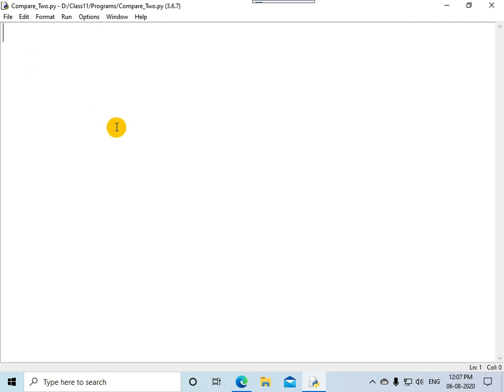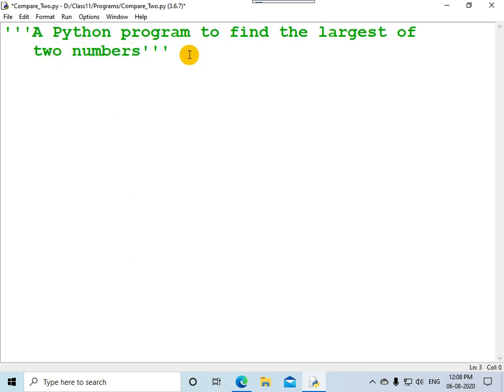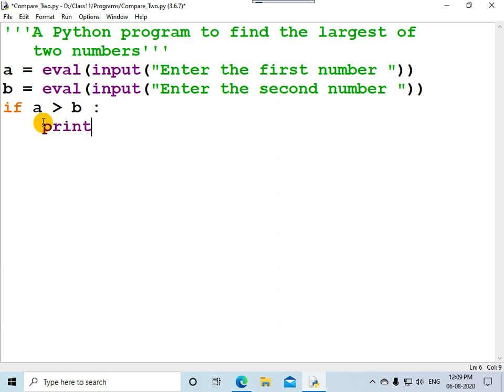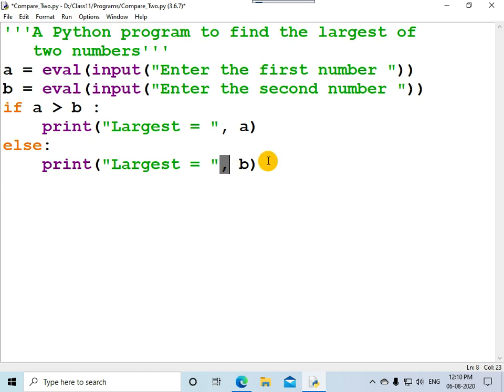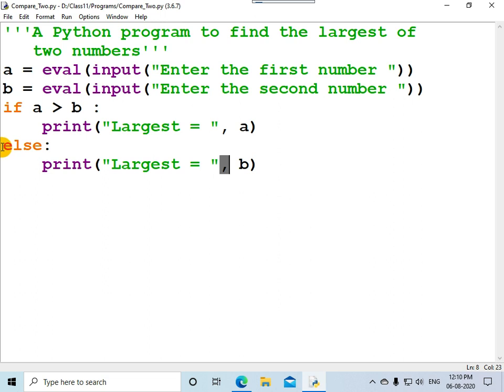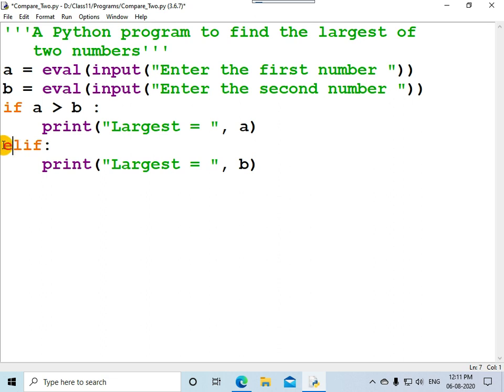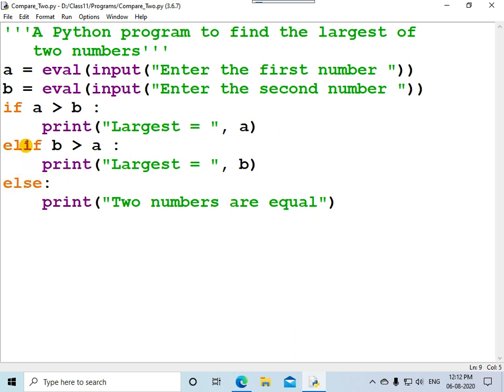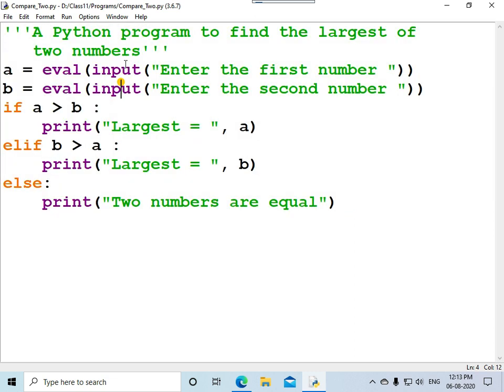A python program to find the largest of two numbers.